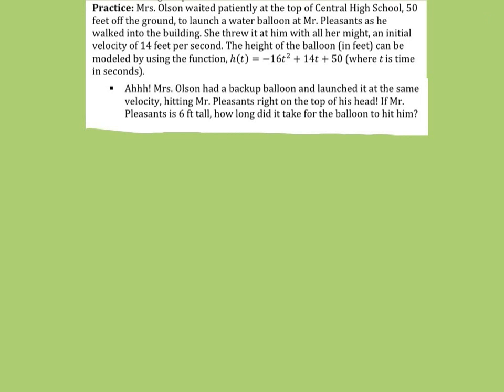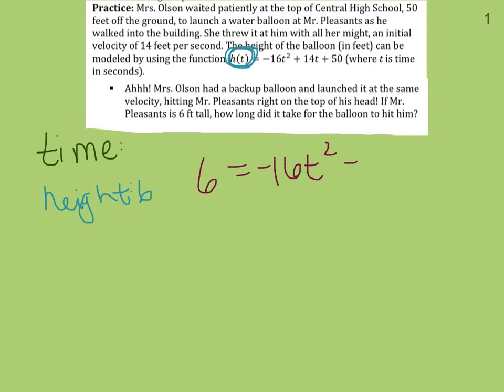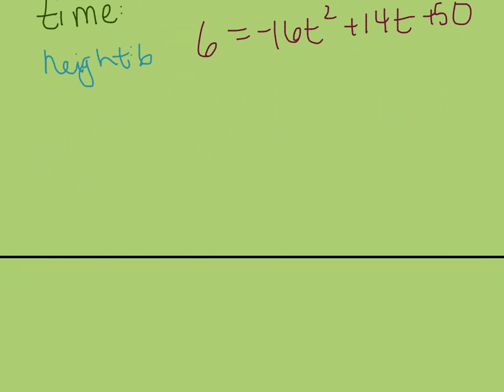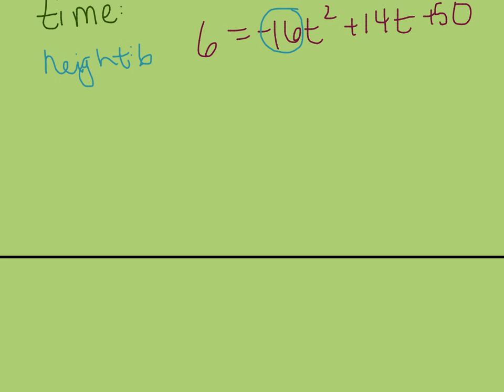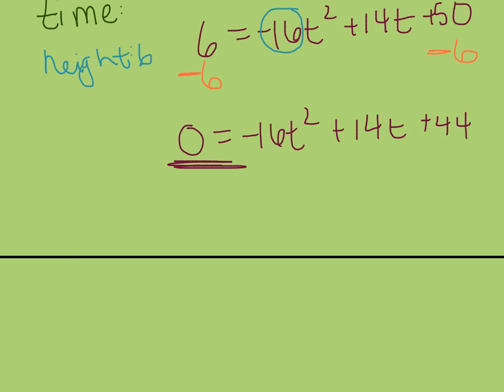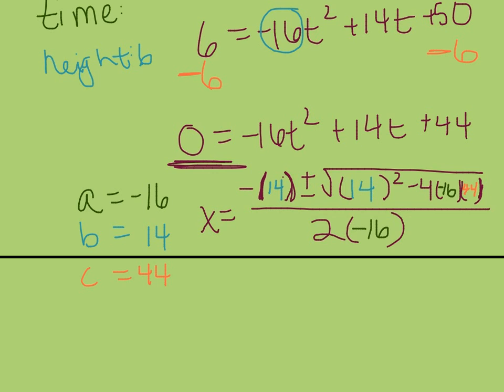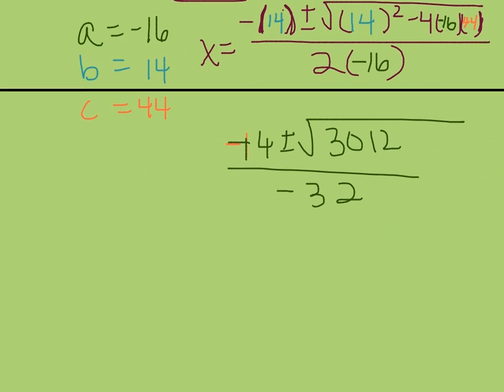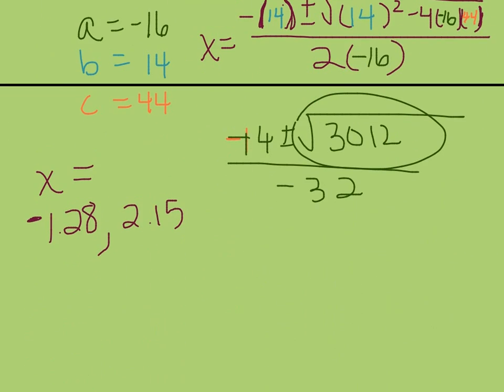Quadratics Study Guide Video 3: Find the time to reach a height